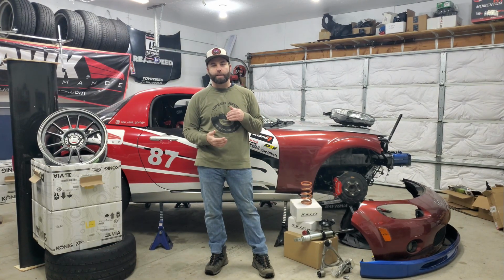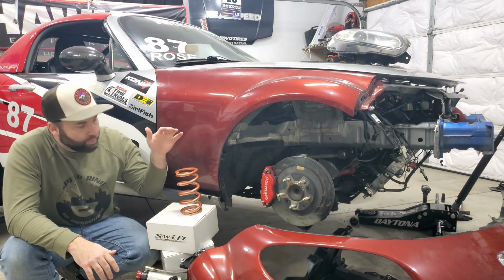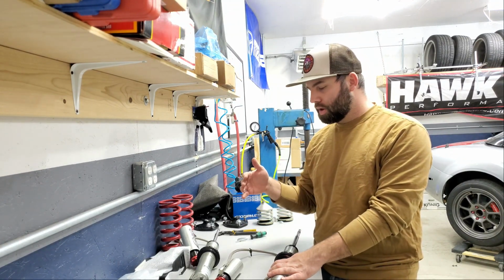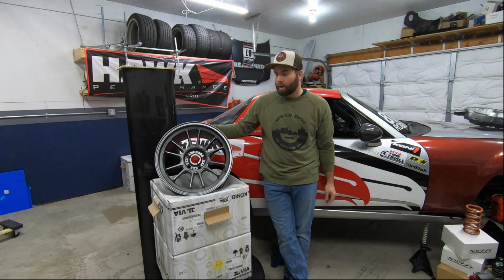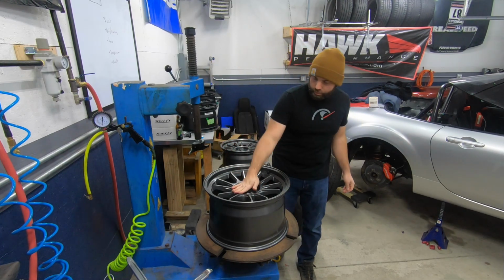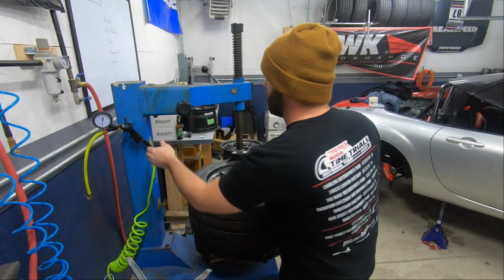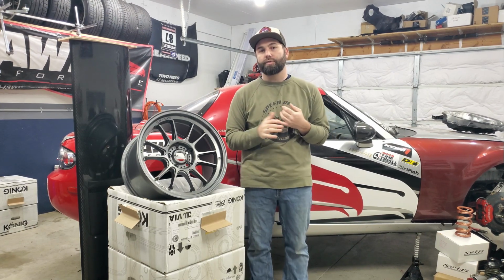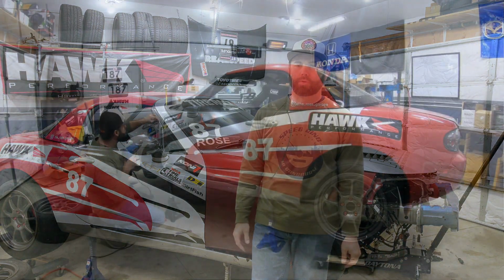Time Attack NC | This Thing is HUGE: Plans for 2021 | Miata Build #5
Welcome back to the Time Attack NC build.   Its been too long and im ready to get this project moving back in the right direction.  Bigger is better in 2021.  We got wider wheels, big splitter, huge wing, more power, and bigger than all of that an insane new look for the car!

DTC brake pads and Talon rotors: Hawkperformance.com

Tunes:

Far Far Away by Mountaineer
License Type
Creator Ambassador

Miami Vintage by Sonda
License Type
Creator Ambassador